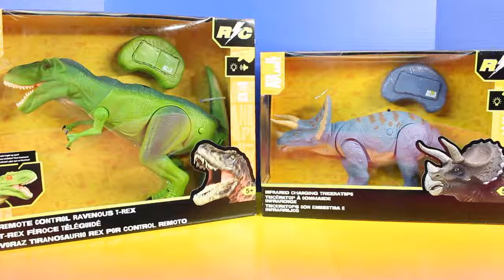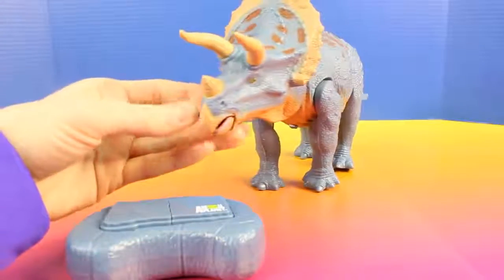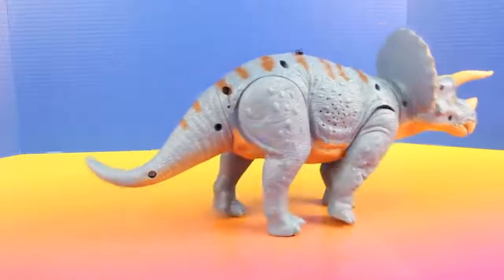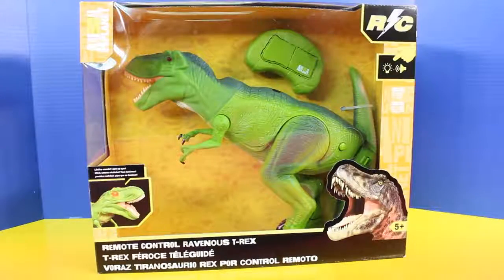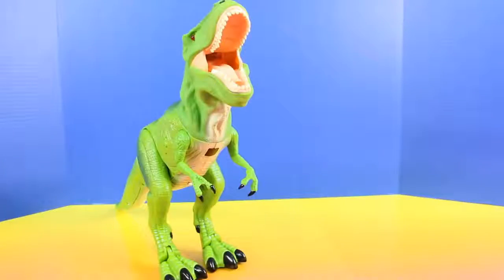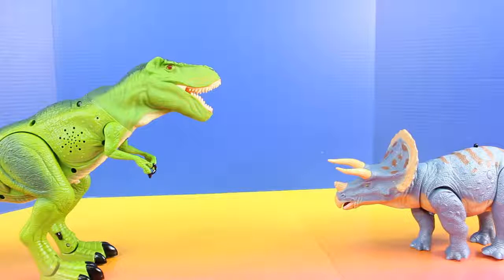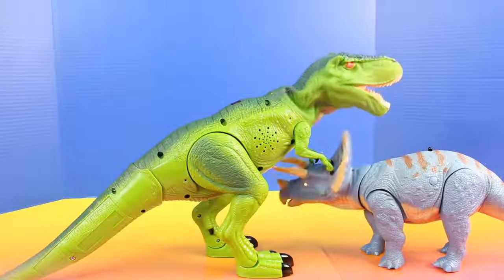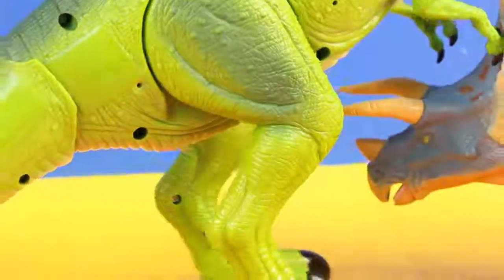Animal Planet Remote Control T-Rex & Infrared Charging Triceratops Attack Imaginext Batman Batbot